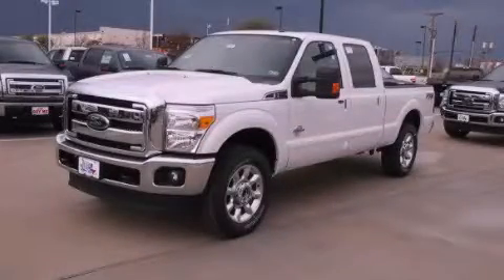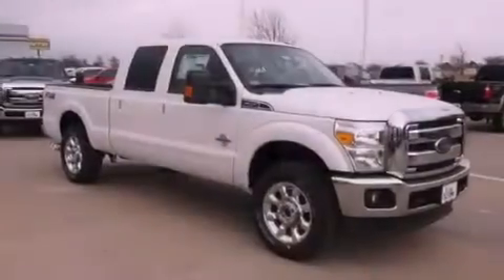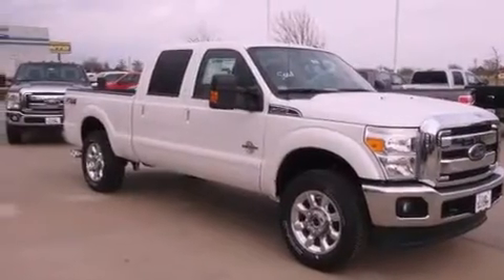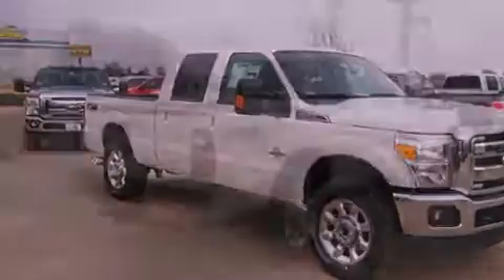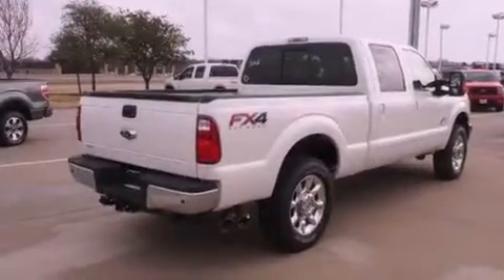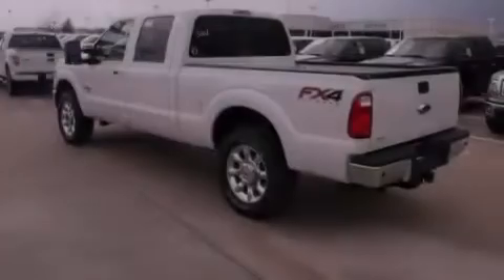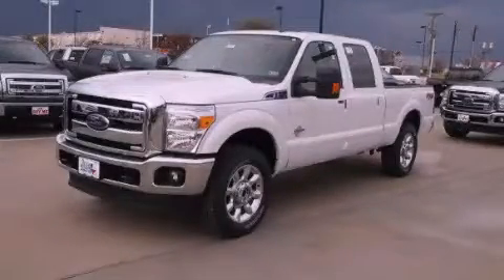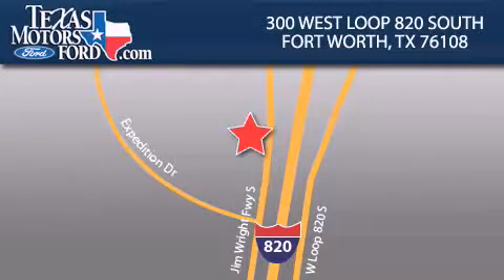2013 Ford Super Duty Fort Worth TX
Year : 2013
 Make : Ford
 Model : Super Duty
 Engine : Turbocharged Diesel V8 6.7L/406
 Trans . : Automatic
 Exterior : WHITE PLATINUM MET TRI-CO
 Miles : 3

 300 West Loop 820 South

 2013 Ford Super Duty Fort Worth TX